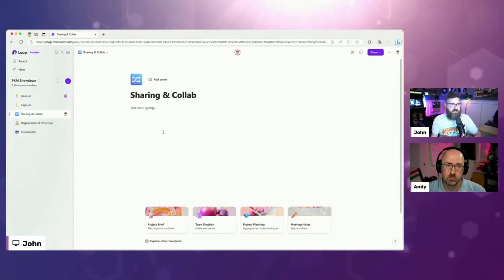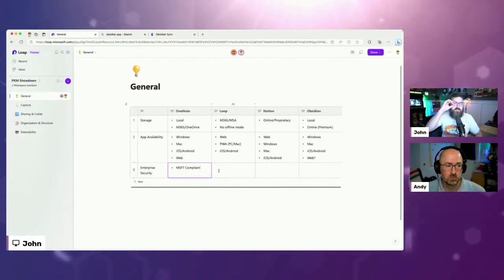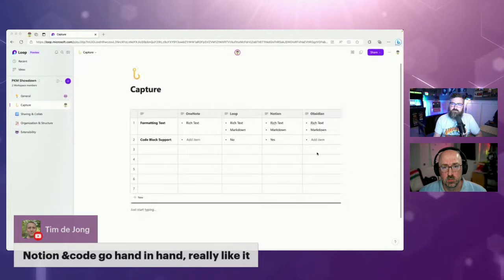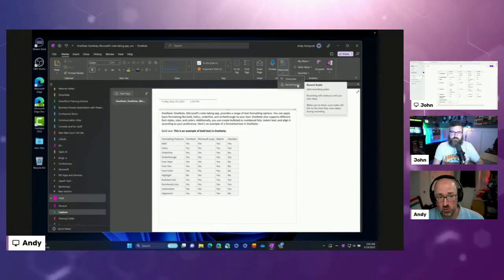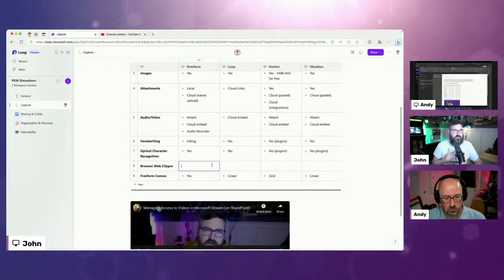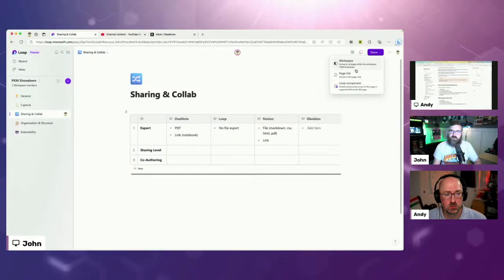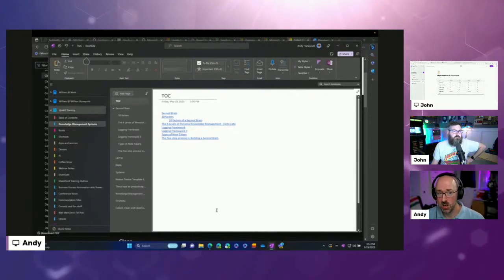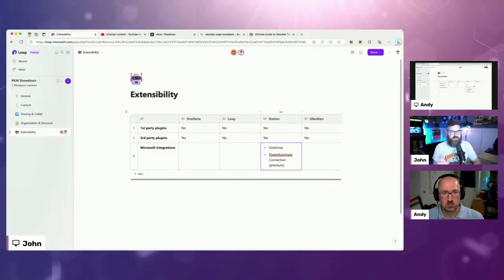Notetaking Showdown: OneNote vs Loop vs Notion vs Obsidian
Join us live as we dive deep into the world of personal knowledge management platforms! We'll explore the powerhouses like Notion, Obsidian, OneNote, and the exciting new contender, Microsoft Loop. Discover how these platforms enhance organization, boost productivity, and streamline information management. Whether you're a student, professional, or simply passionate about personal growth, this livestream is a must-watch. Tune in to unravel the secrets of effective knowledge management and unlock your full potential!